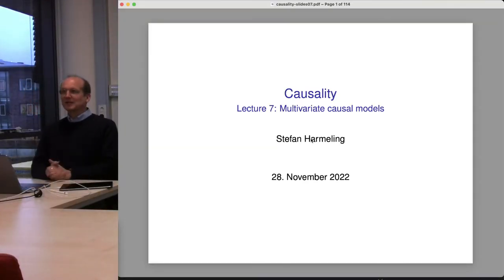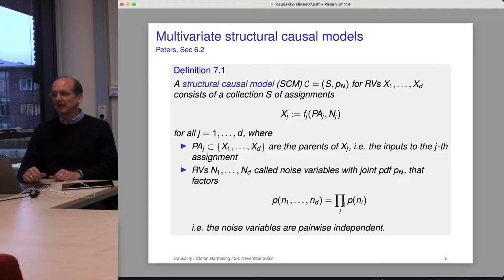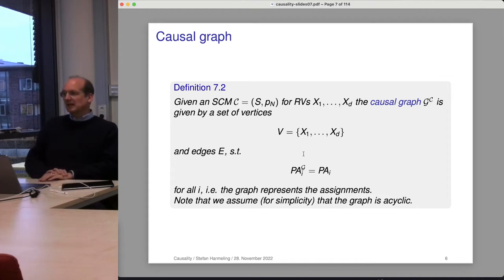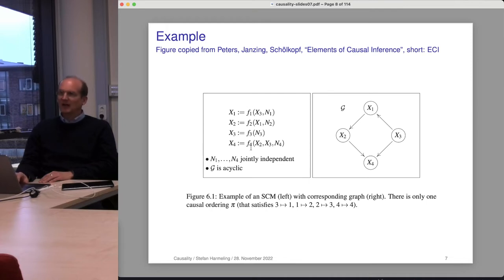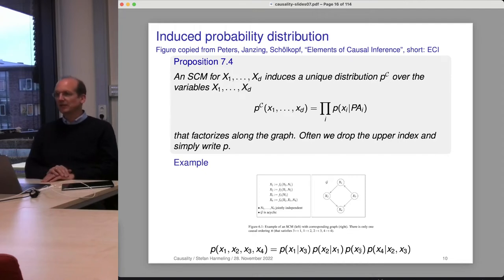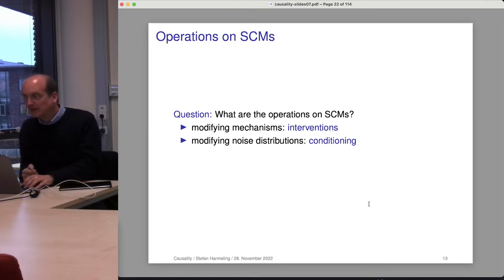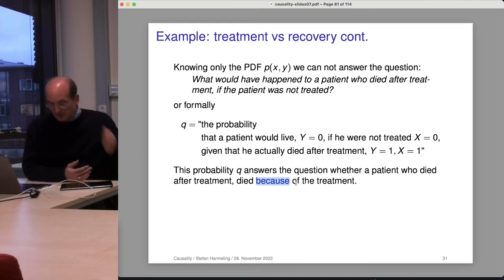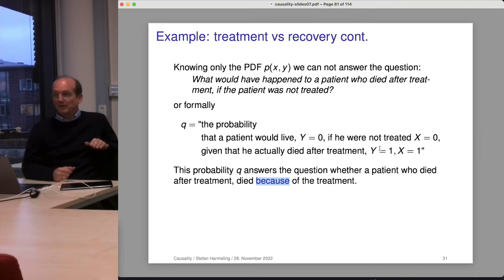2022-11-28 Causality - Multivariate SCM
following the book Peters, Janzing, Schölkopf, "Elements of Causal Inference"
chapters: 6.2 Multivariate Causal Models
6.3 Interventions
6.4 Counterfactuals

Vorlesung an der TU Dortmund